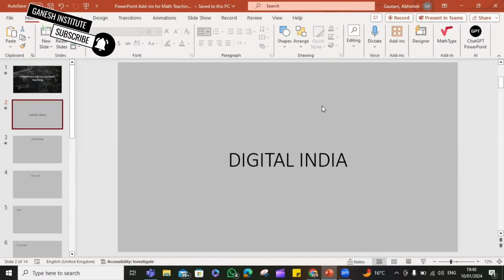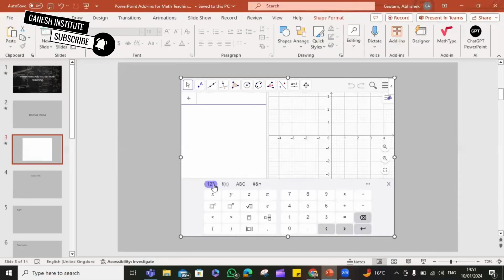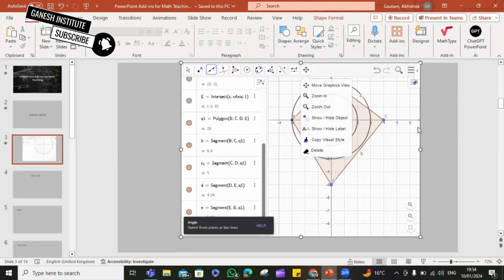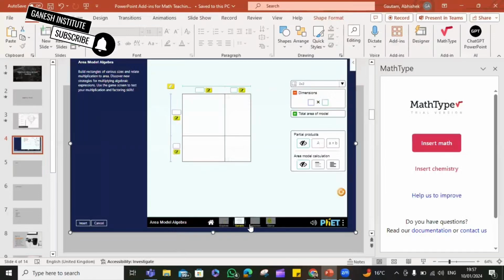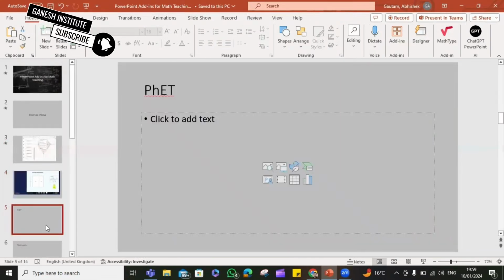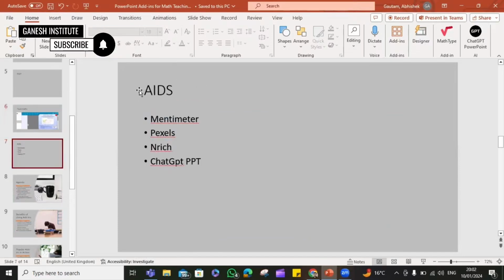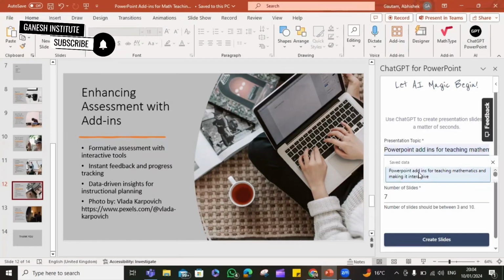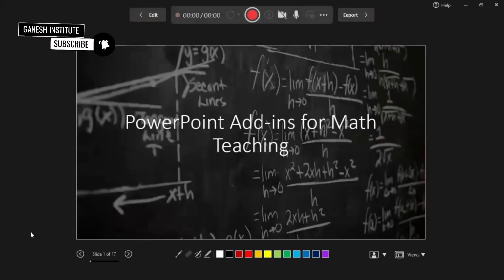PowerPoint Add-ons for Math teaching | GeoGebra | Mathtype | Phet | Fluid Maths | ChatGpt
How to use PowerPoint in an effective manner with Add-ons for Math teaching and presentation by adding geogebra GeoGebra mathtype Phet, Fluid Maths chatgpt, mentimeter, pexels,